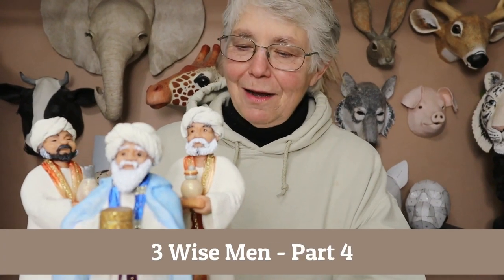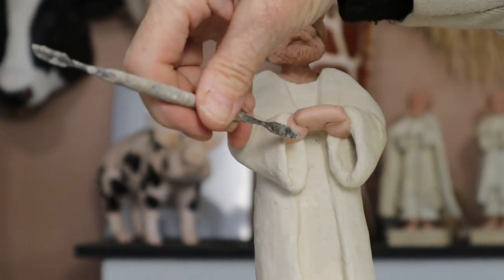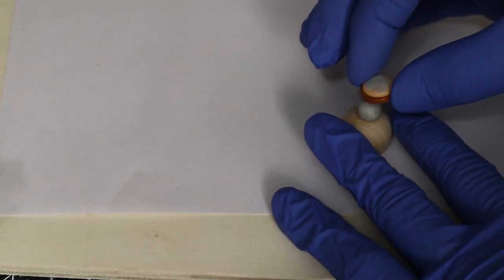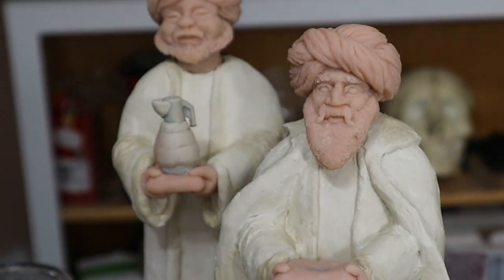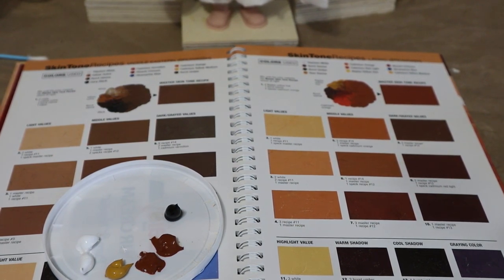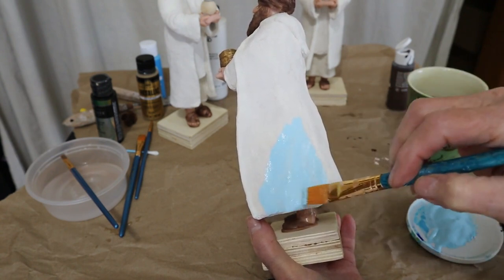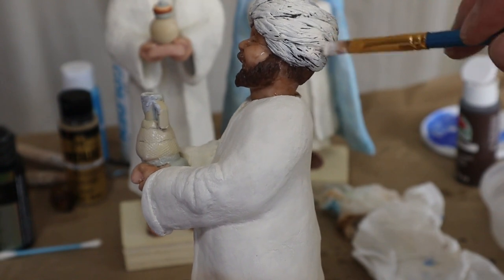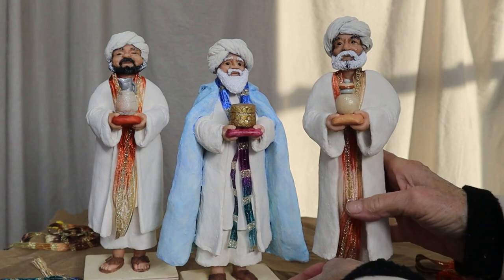Sculpt the Three Wise Men - Part 4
The Three Wise Men sculptures are finally done!

It was really fun using so many different materials in this project. I used images and materials from a lot of different cultures, too. The turban photos I used for reference were worn by men in Afghanistan, the robes came (sort of) from old drawings of Persian Zoroastrian priests, the sandals are Persian, Arabian and North African, and I used ribbons from Turkey and Italy. Whew!

In spite of all the experiments I made you wade through in this video series, this project really wasn't all that complicated. As soon as I have a new blog post with screen shots (of just the steps that actually worked, no experiments or do-overs) I'll post a link to it in this description.

Color Mixing Recipes for Portraits
Super Sculpey
Magic Sculpt

And to find patterns for the animals behind me in the video,